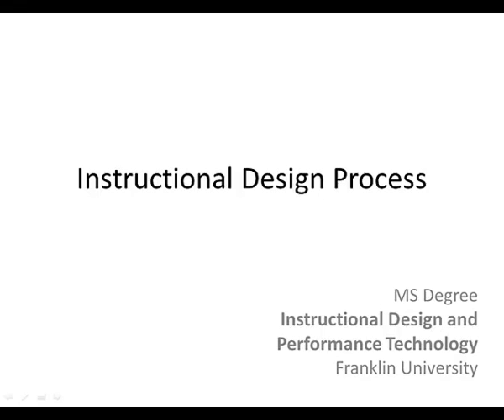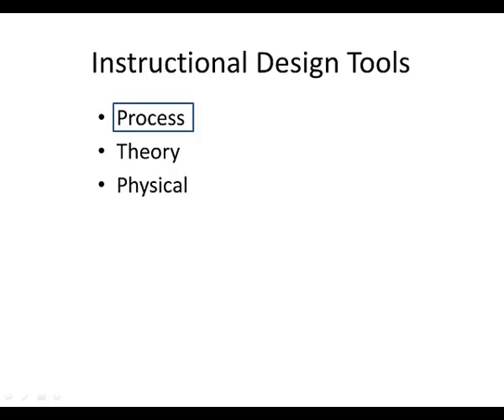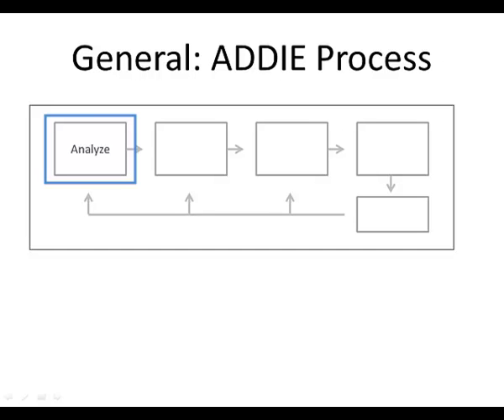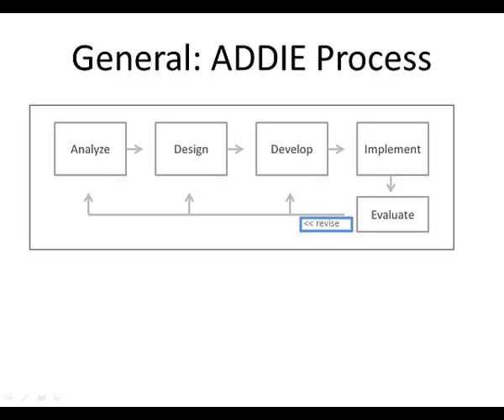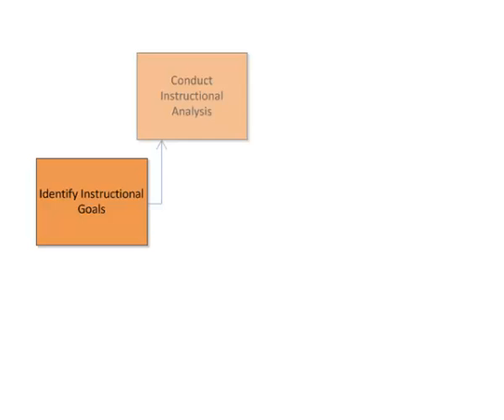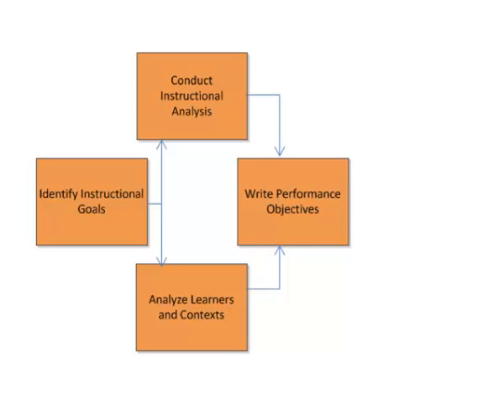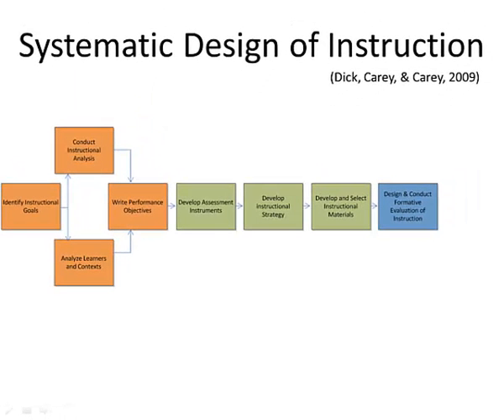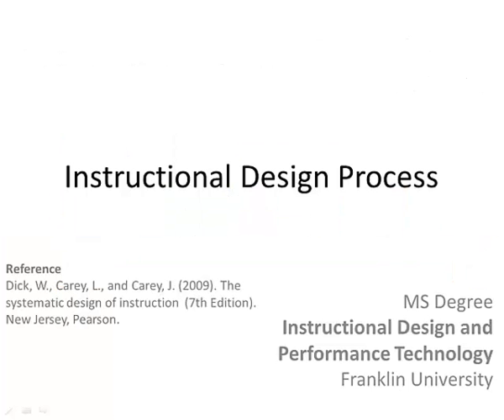Instructional Design Process - "The Systematic Design of Instruction"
Dr. Gardner Explains the importance of using a systematic process when creating instruction. He overviews the ADDIE Process as well as Dick, Carey, & Carey's Systematic Design of Instruction.